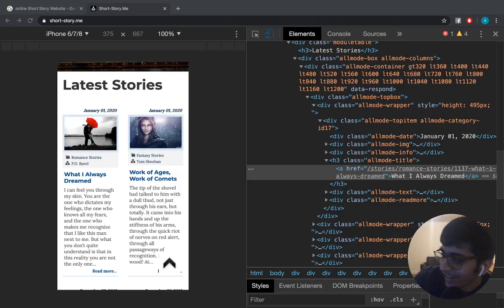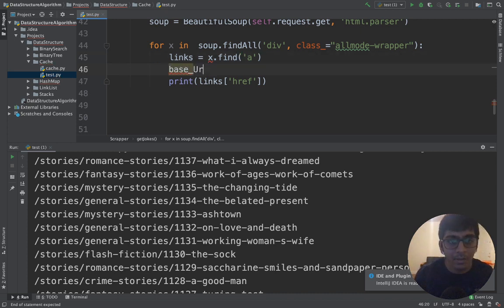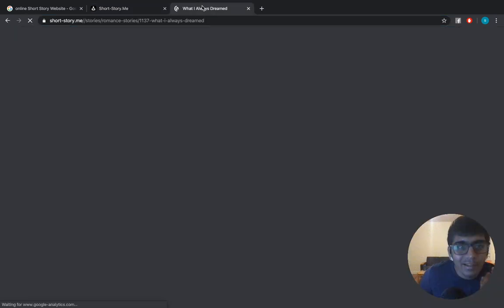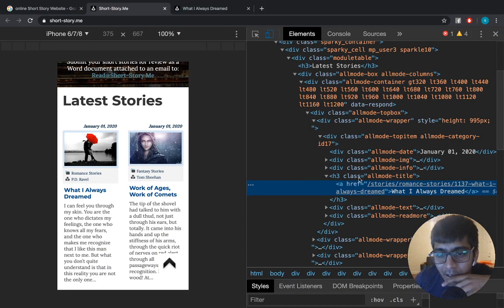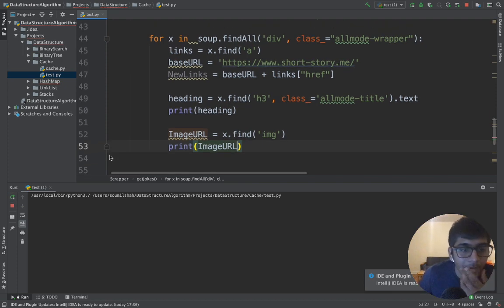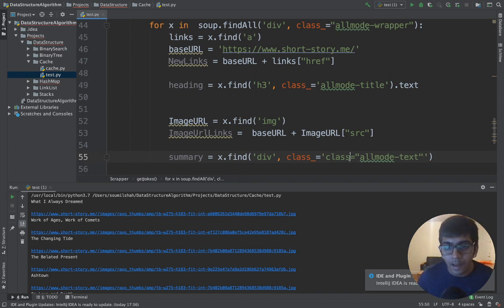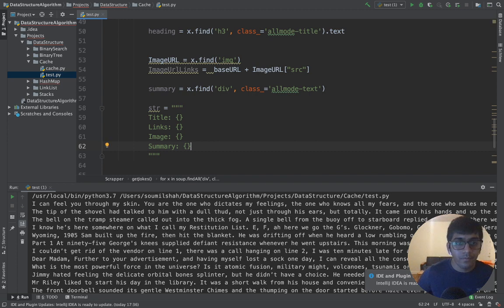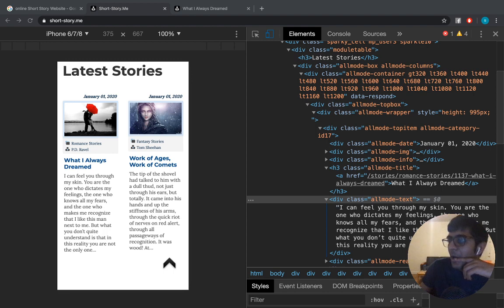How I develop a Python Bot that Searches for Story | Web Scrapping